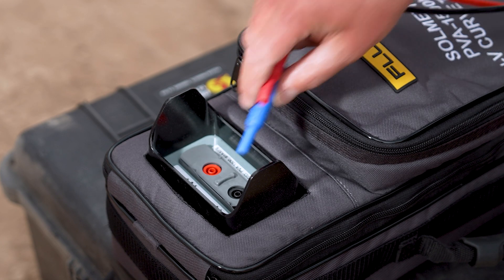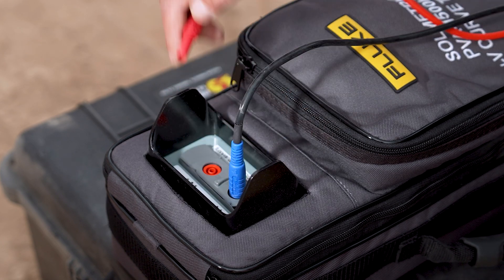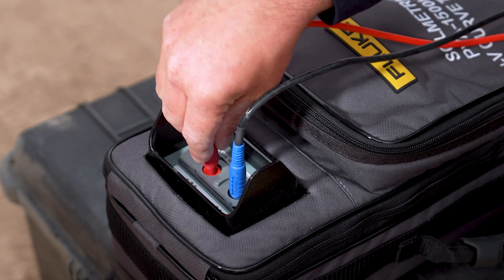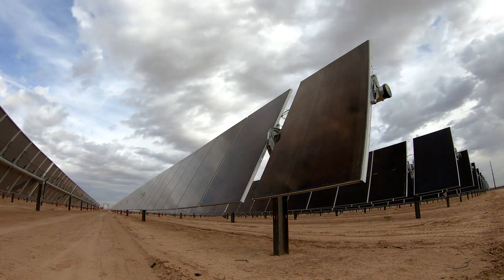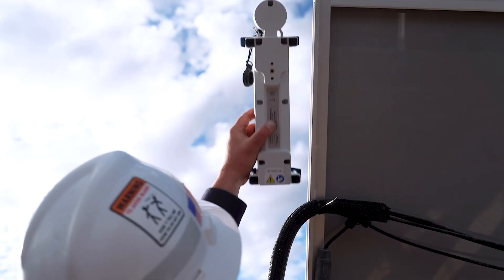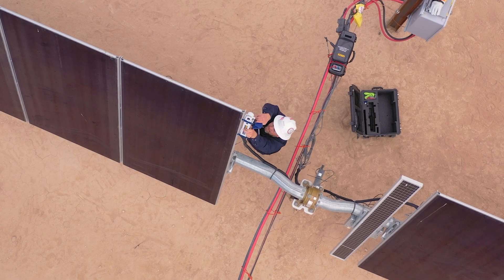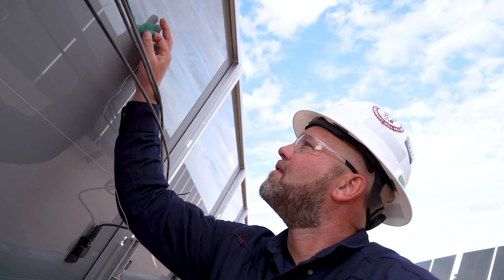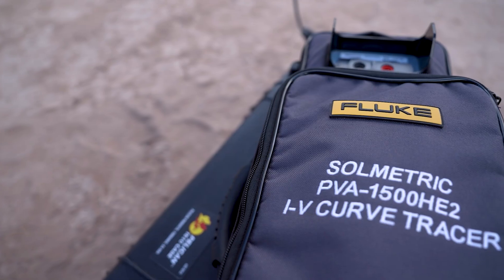Introducing the PVA-1500 Solmetric PV Analyzer I-V Curve Tracer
The Fluke Solmetric PV Analyzer I-V Curve Tracer is designed for testing and analyzing individual solar photovoltaic (PV) modules. With advanced features and precision measurement capabilities, the PVA-1500T2 offers comprehensive data analysis and reporting features.

*Features:*
High throughput I-V curve tracing
Sweep-to-sweep delay of 9 seconds
Accurate over broad range of technologies, sky conditions, sun angles
User-friendly interface with wireless connectivity